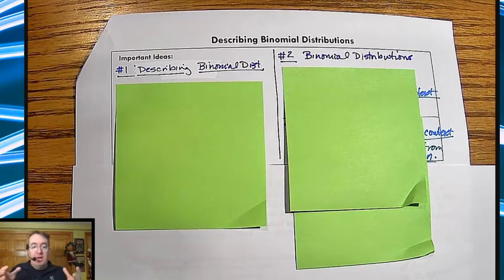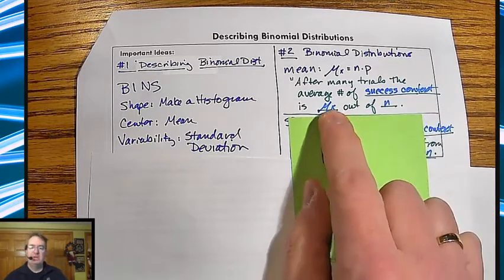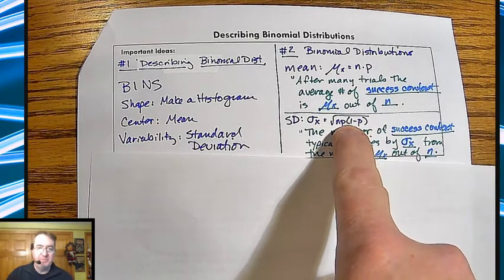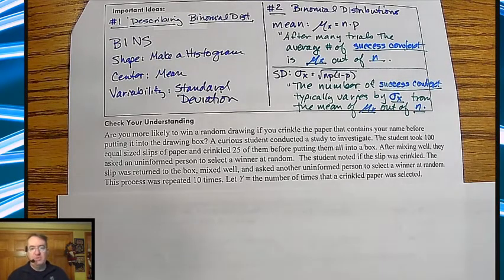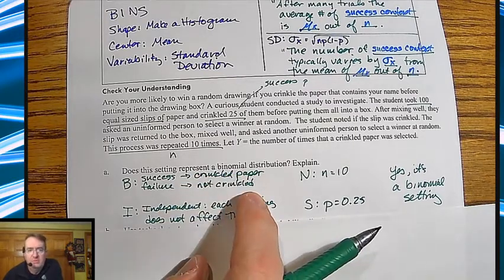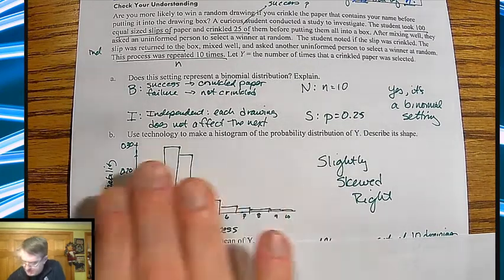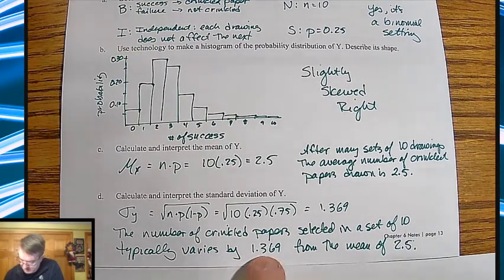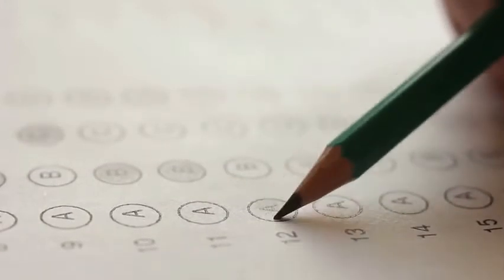Pop Quiz, Anyone? Part 2 | Describing Binomial Distributions - AP Stats Medic StatsMedic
Formalizing how to
-Determine whether the conditions for a binomial setting are met.
-Calculate the mean and standard deviation of a binomial random variable. Interpret these values.